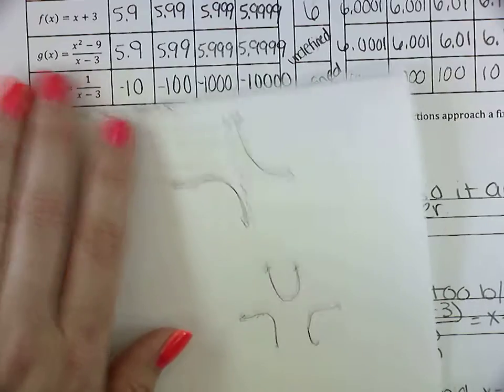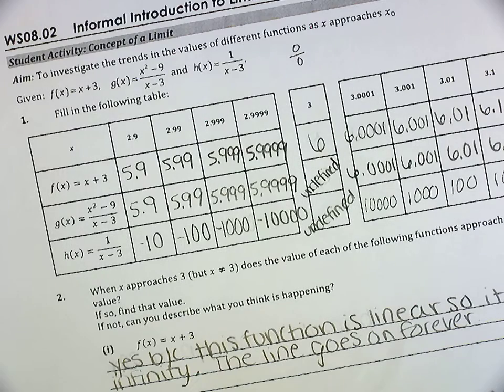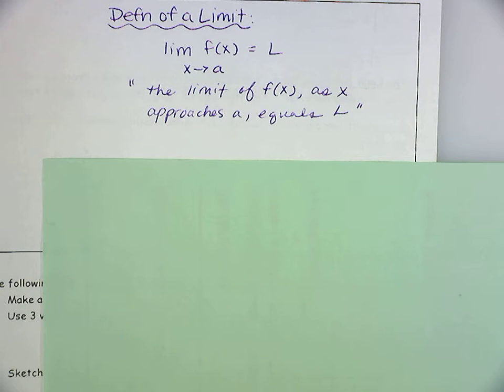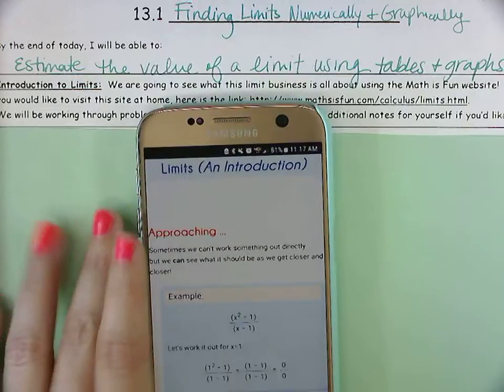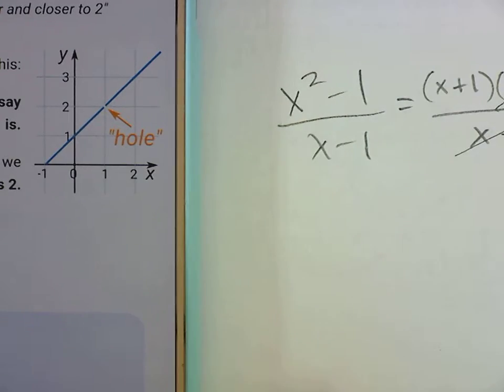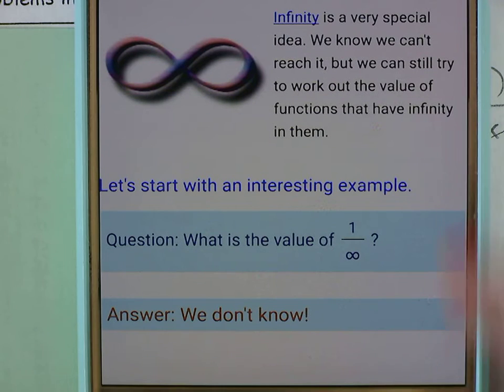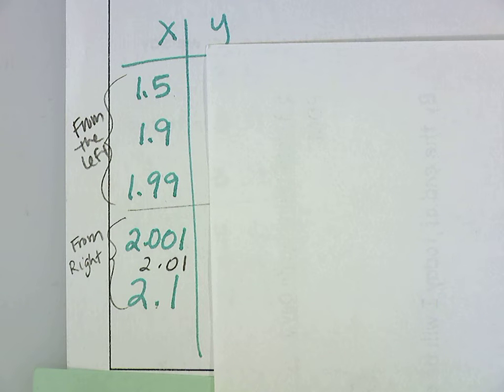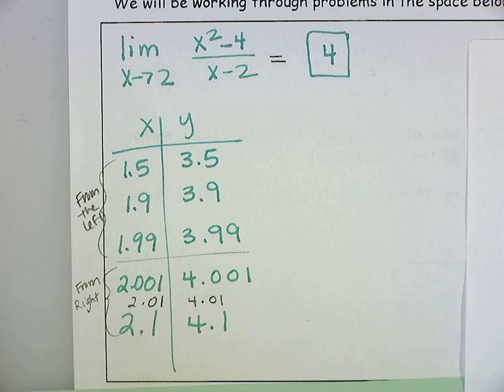13.1 Day 1 Notes for Precalc Part 1